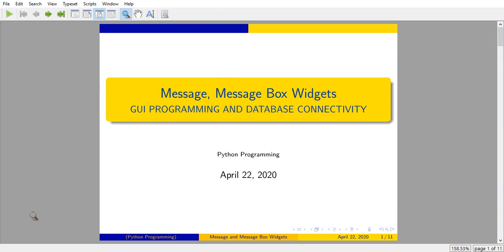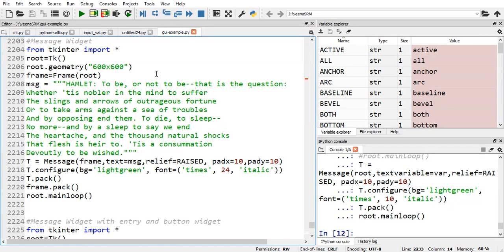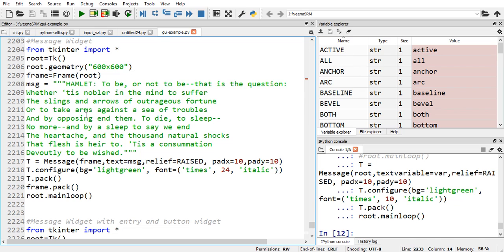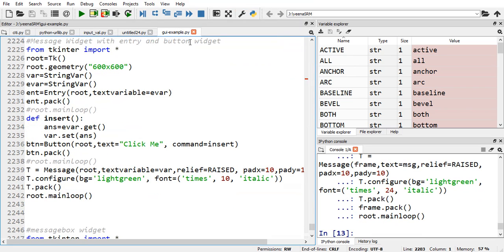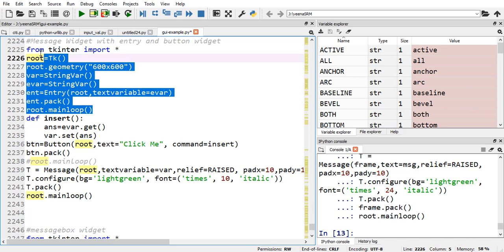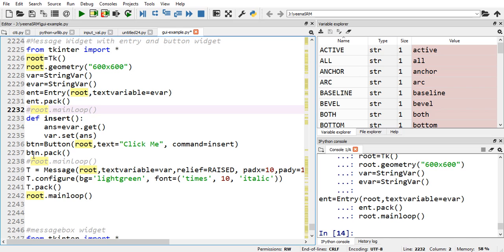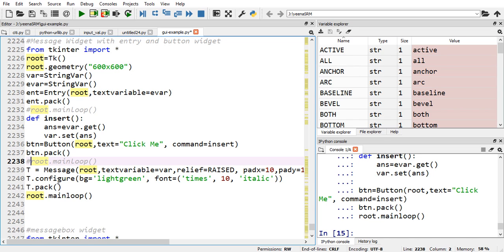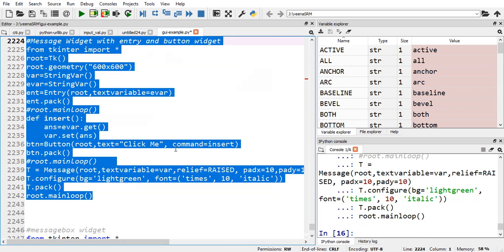Python GUI Programming-Tkinter Message Widget